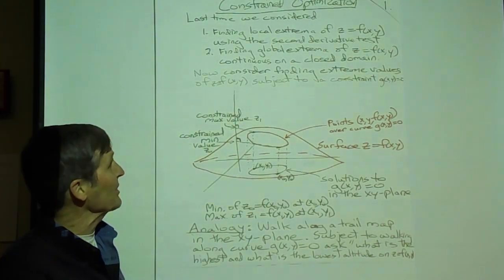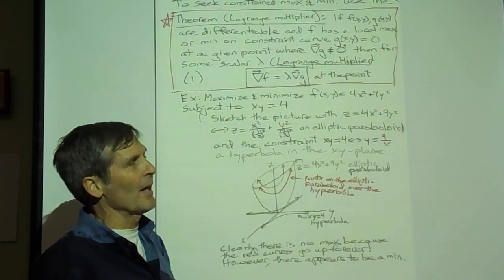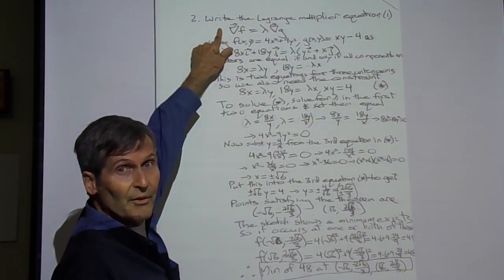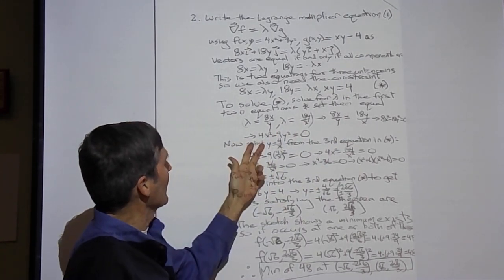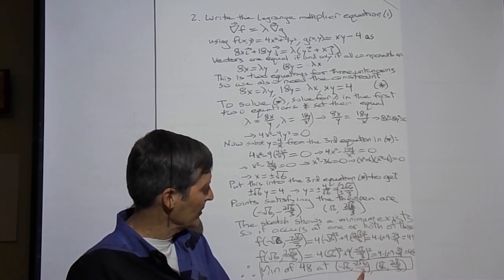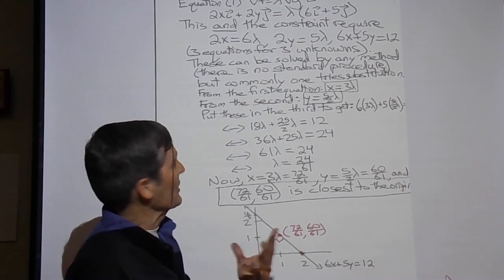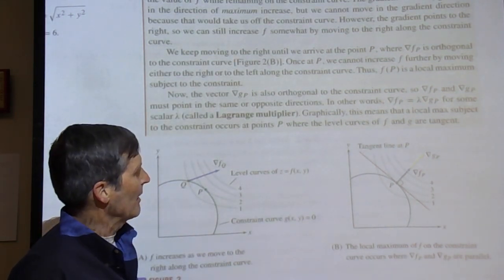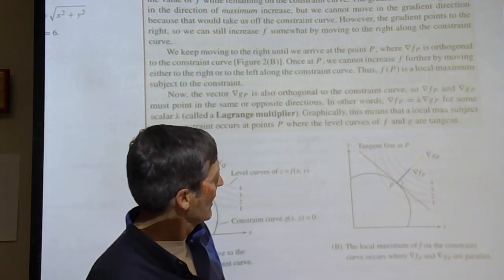MATH 2163 Section 14 8 Lagrange Multipliers